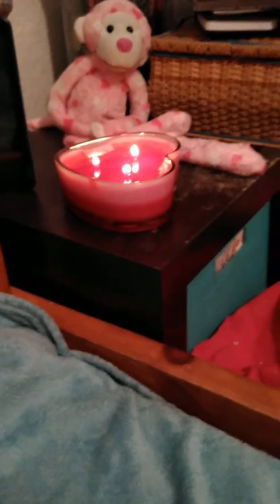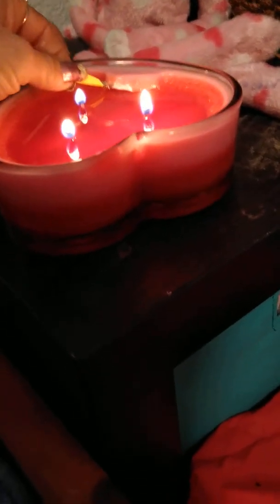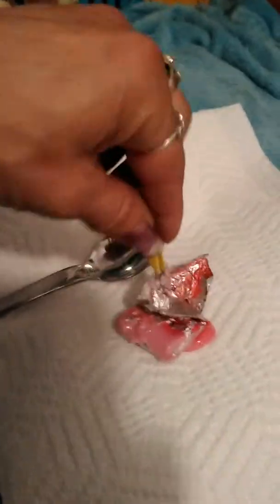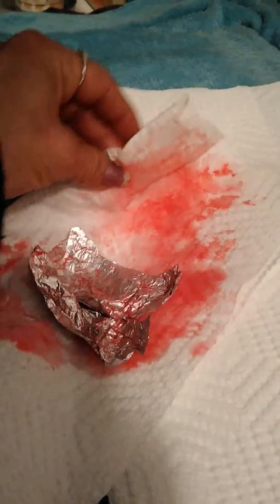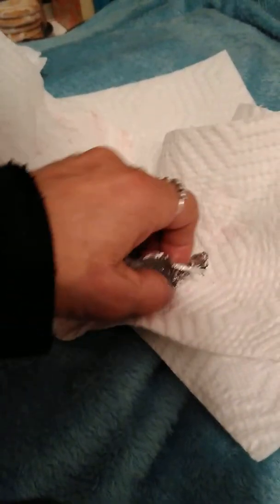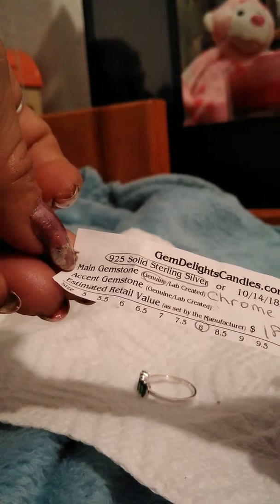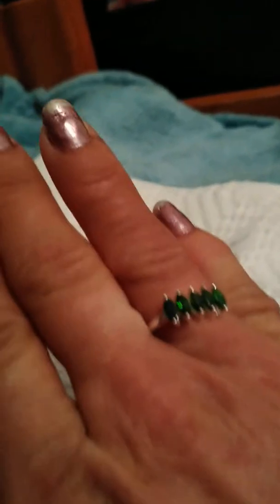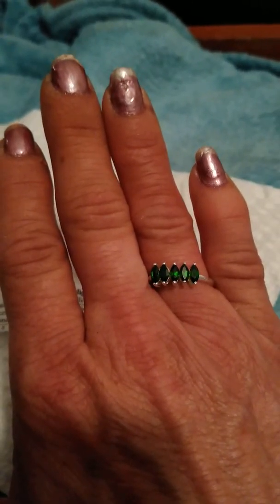1 Gem Delights Valentine's day special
Candle with jewelry